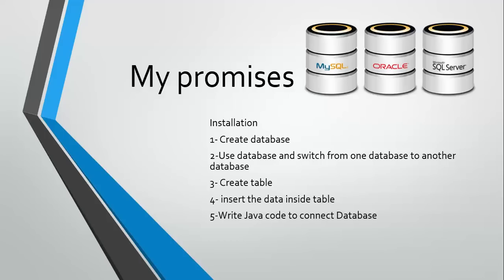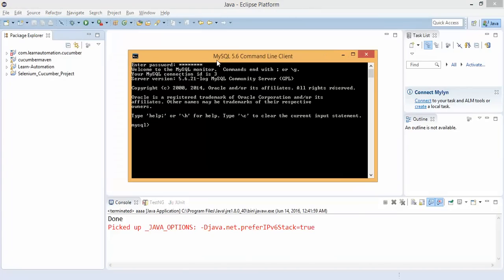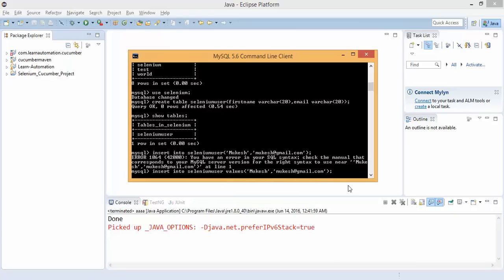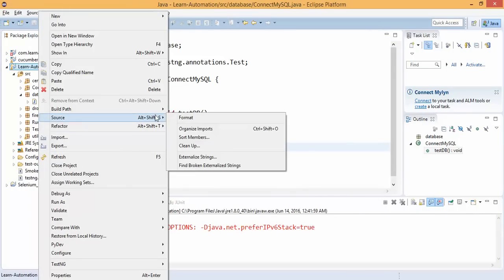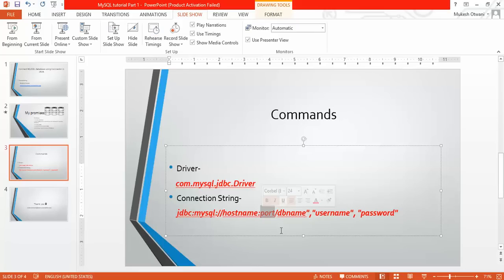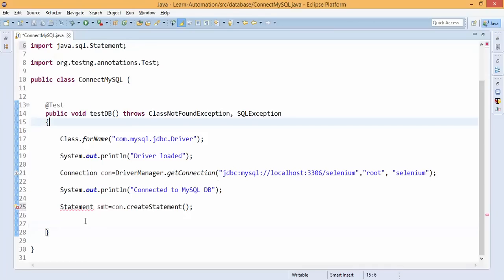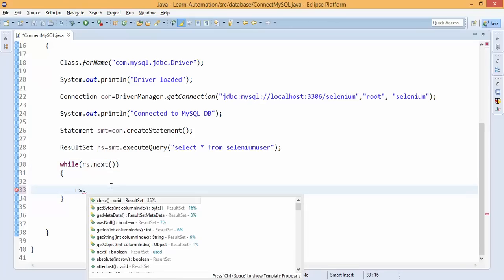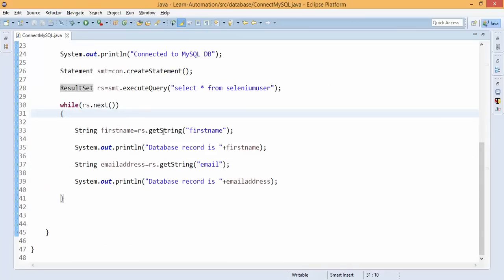Database Testing with Selenium WebDriver Using JDBC: Step‑by‑Step Guide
In this detailed tutorial, you’ll learn how to perform database testing in Selenium WebDriver using JDBC (Java Database Connectivity). Since Selenium doesn’t natively support database operations, we’ll show you how to bridge the gap by connecting to a MySQL database from your Java-based test scripts. In Part 1, we cover how to install and configure the MySQL database on your local machine. In Part 2, we’ll write code to establish a JDBC connection, execute SQL queries, and fetch records for validation in Selenium test cases. This approach ensures your UI and backend remain in sync and helps you build more reliable end-to-end test automation.